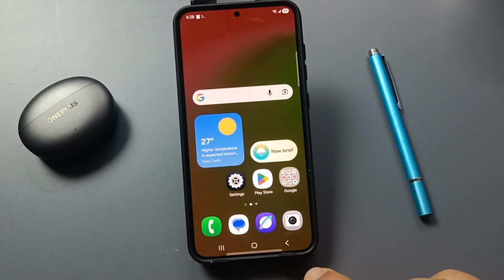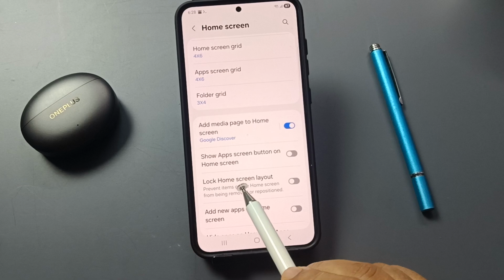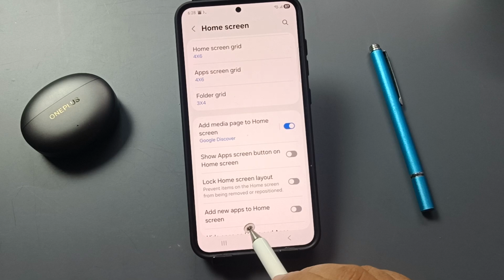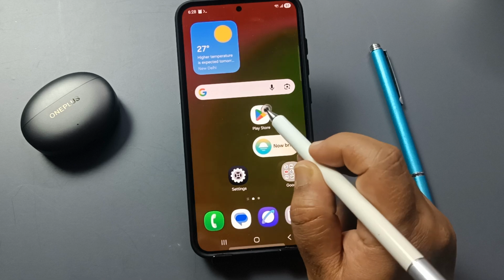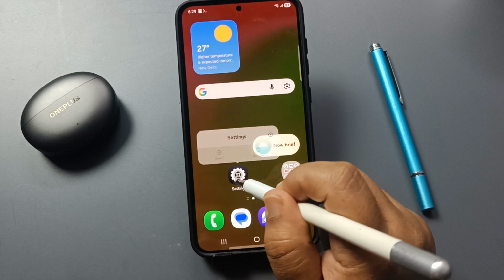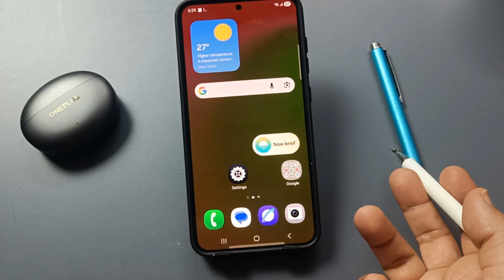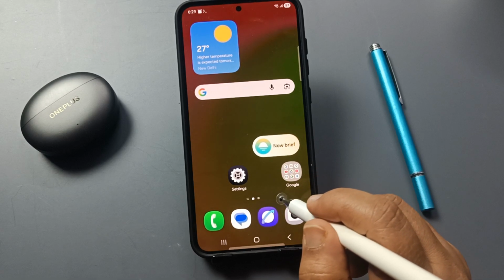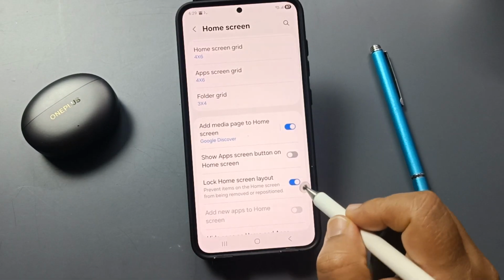Samsung Galaxy S26, S26+ & S26 Ultra |Prevent Icon Movement & Keep Layout Safe on Samsung Galaxy S26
This step-by-step tutorial for Samsung Smart Phone users shows how to enable the lock home screen layout feature in One UI on Samsung Galaxy S26, S26+ & S26 Ultra. Discover how this setting prevents accidental moves, deletions, or rearrangements, making it perfect for maintaining a clean and organized setup. You’ll also learn how to unlock the layout when needed, combine it with grid settings, and optimize your home screen customization for better usability. Whether you want a minimal design or a fully customized interface, this feature helps protect your layout from unwanted changes. Built-in customization tools from Samsung make it simple to manage your Samsung Galaxy Phone efficiently.

Samsung Galaxy S26 Lock Home Screen Layout | Prevent Icon Movement and Keep Layout Safe
How to Lock Home Screen Layout on Samsung Galaxy S26, S26+ & S26 Ultra Easily
Samsung Galaxy S26 Home Screen Protection Guide | Stop Accidental Changes and Moves